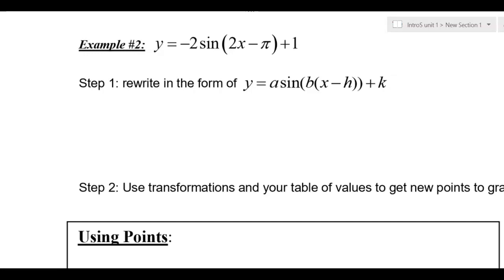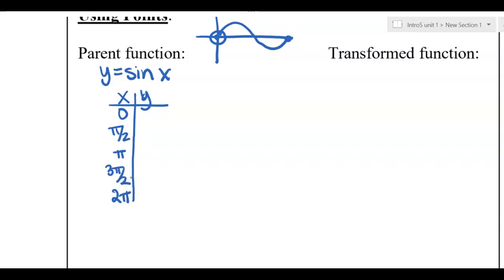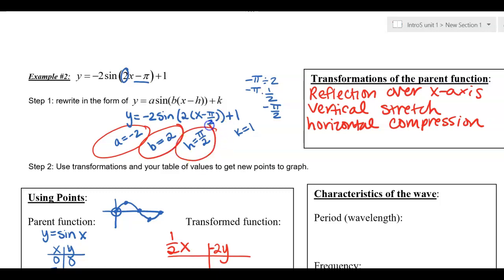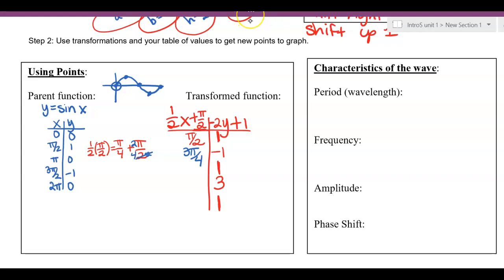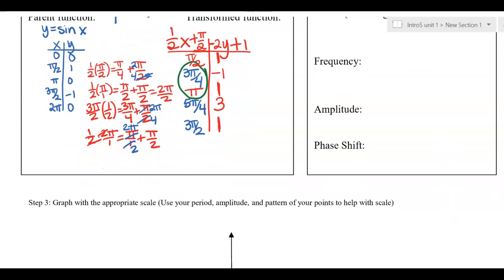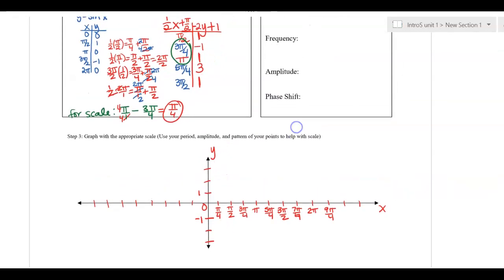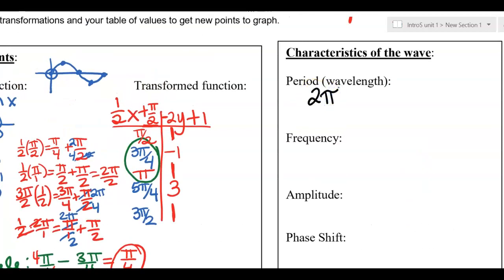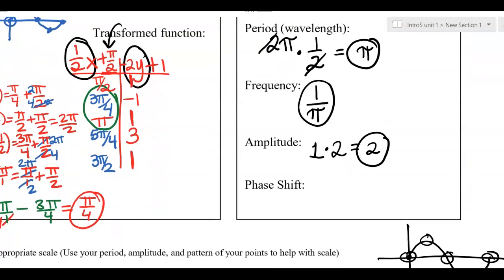sine graph example